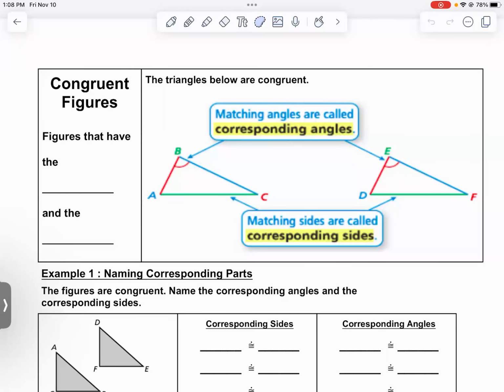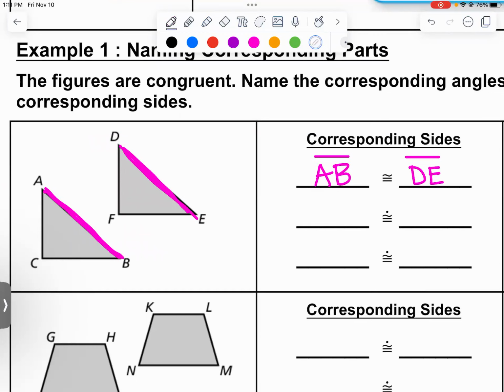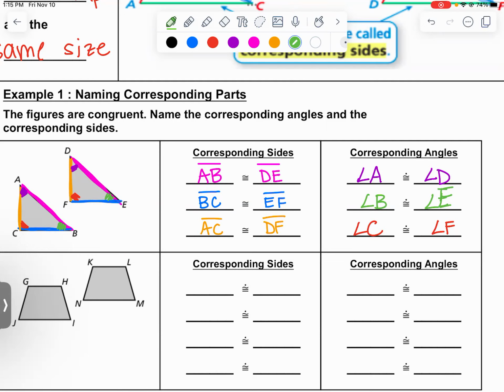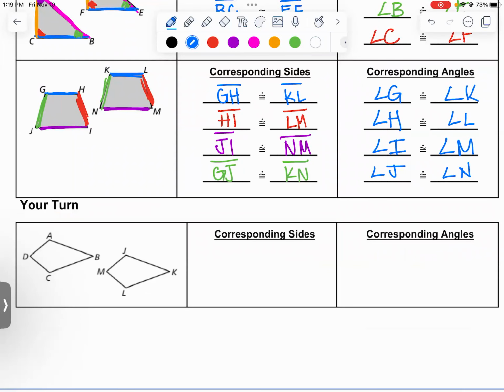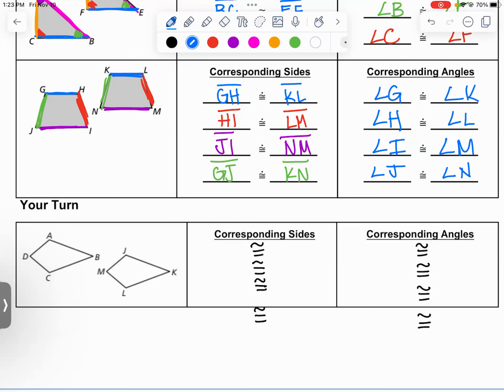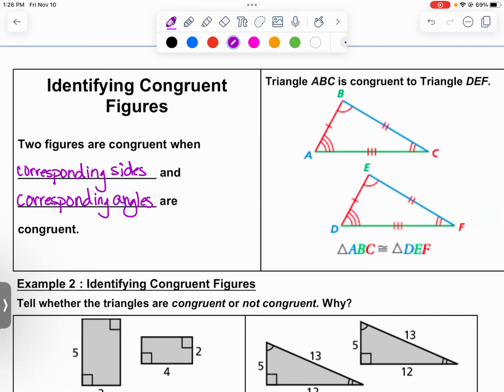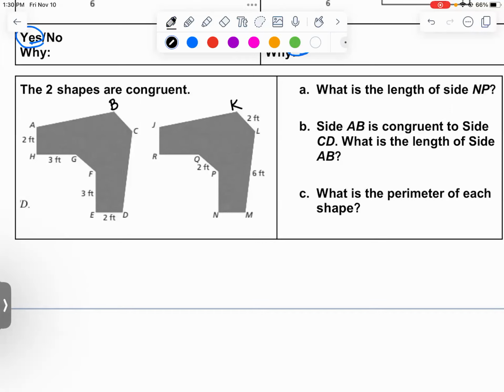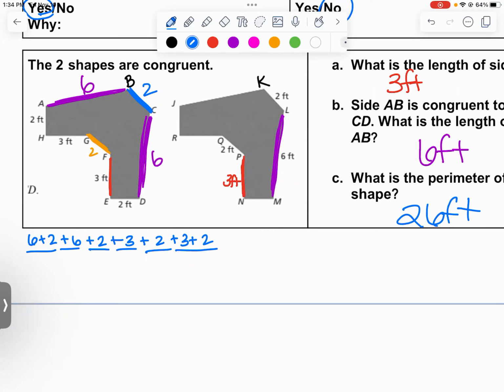Congruent Figures Math 8 11/10/23